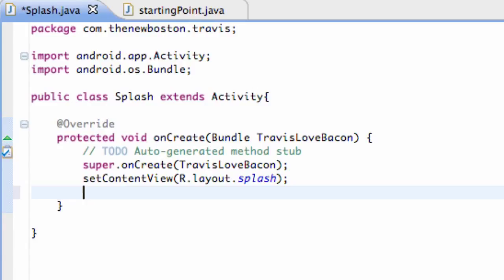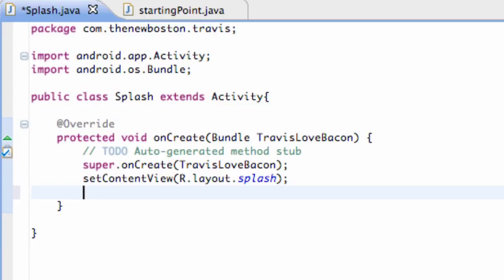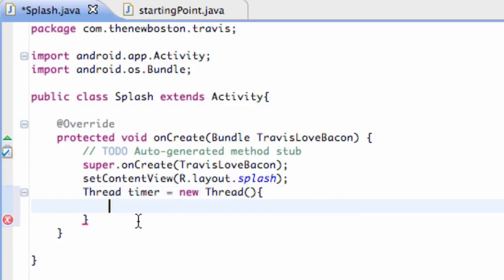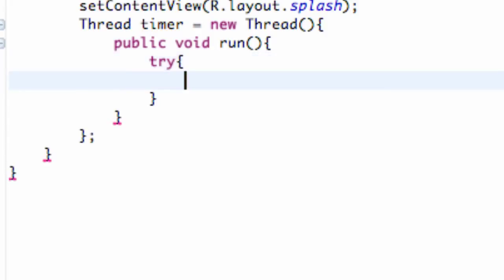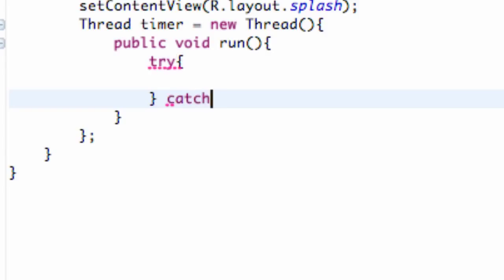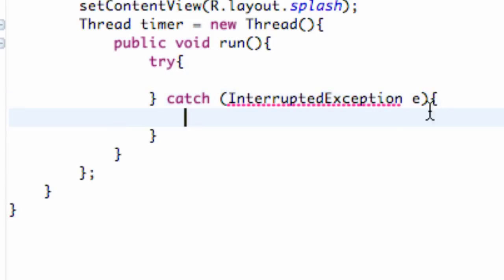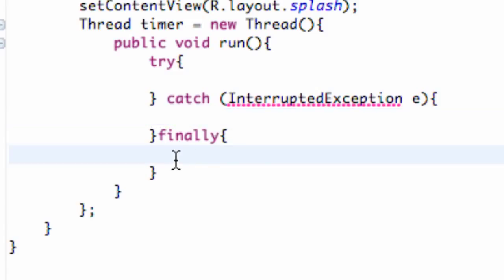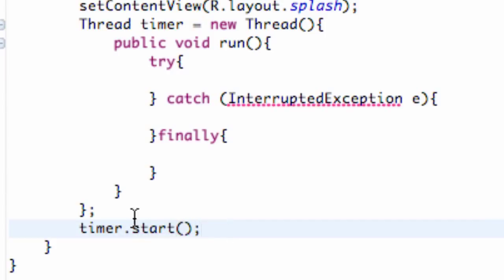Android Application Development Tutorial 14 The Framework of a Thread YouTube